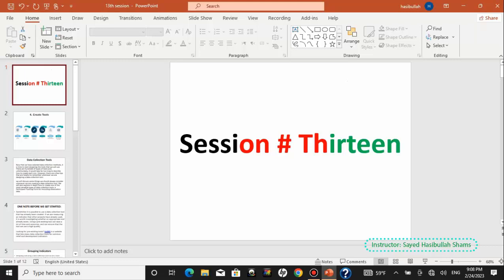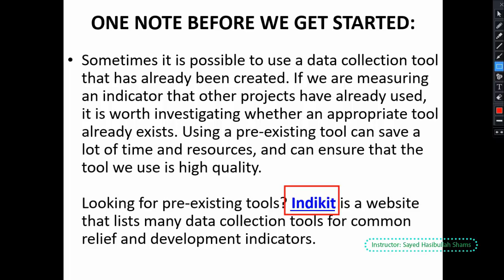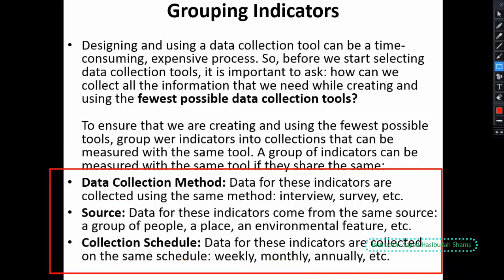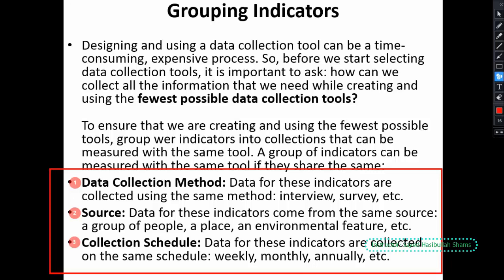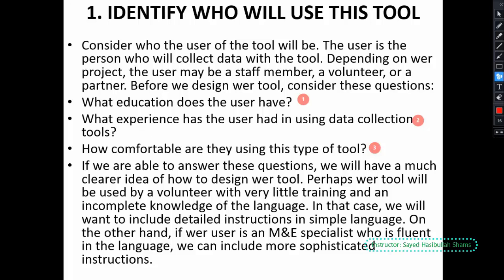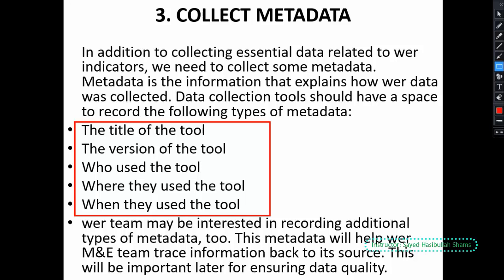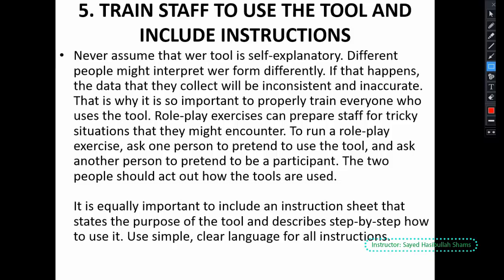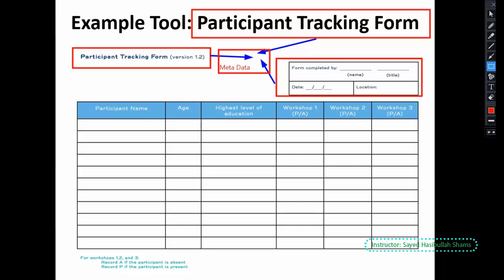#13 General tips during of the developing of data collection tools